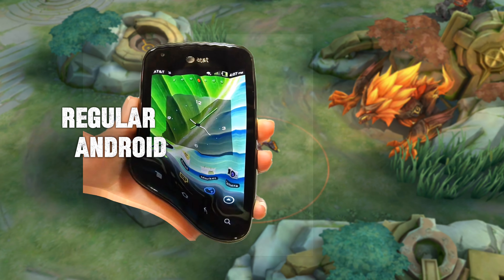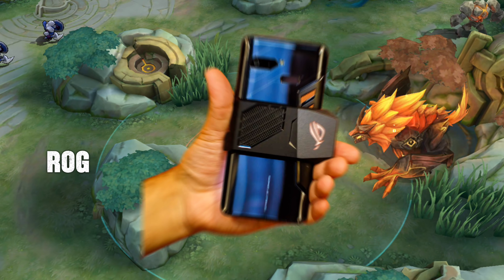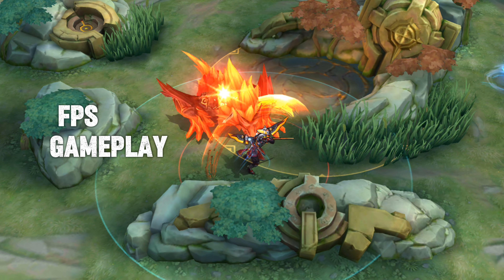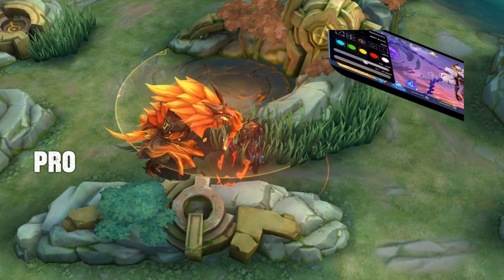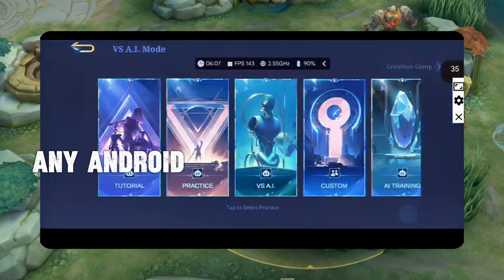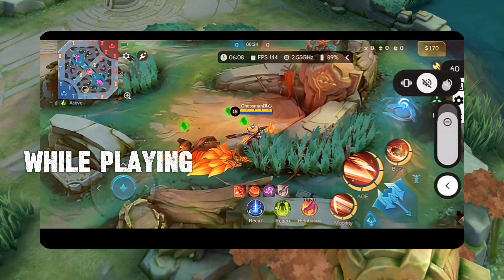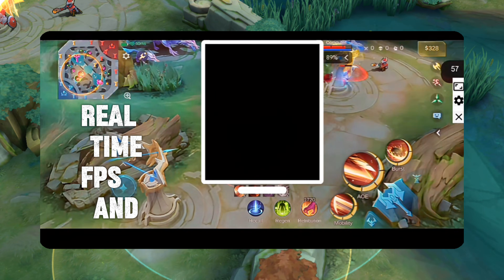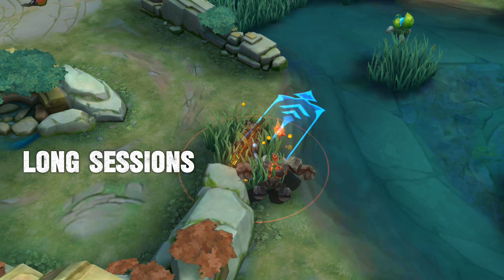How to Make Your Android Feel Like an ROG Phone – GameBooster Setup Guide 🎮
Ever wanted your Android to feel like an ROG Phone? 🚀 In this video, I’ll show you how Ultimate GameBooster Pro Premium transforms your phone into a gaming beast — smoother gameplay, higher FPS, reduced lag, and pro features like overlays and performance modes you usually see only on gaming phones.

🔍 What is a GameBooster and Why It Matters:
A GameBooster is an Android tool that optimizes your device by:
✔ Prioritizing CPU, GPU, and RAM for gaming
✔ Clearing background apps with Turbo Mode
✔ Reducing network lag and stabilizing ping
✔ Managing heat for longer sessions

In short, it makes your phone feel like it’s built for gaming — even on budget devices.

🎯 My Experience & Key Features:
After using this GameBooster, here’s what stood out:

Gaming Mode vs Normal Mode → Games like CODM & PUBG felt smoother, more responsive.

Overlay tools & Crosshair → Handy for shooters, lets you check stats & adjust mid-game.

Turbo Mode → Frees RAM & improves frame stability.

Shizuku + App Ops setup → Essential for Android 15/16 users to enable overlays.

This isn’t just another booster — it feels like having the ROG GameBooster experience on any Android.

🎮 Extra for Gamers (MLBB Top-Up Promo)
✔ Supports GCash, PayMaya, DANA & more

🚀 Welcome to ElectricMoves – Android Tips & Tricks!

Are you a gamer on a budget device? Here, I share Android tips to boost performance, reduce lag, and unlock hidden features.